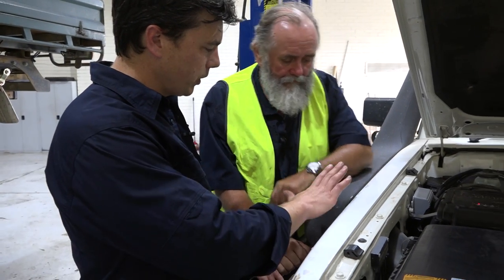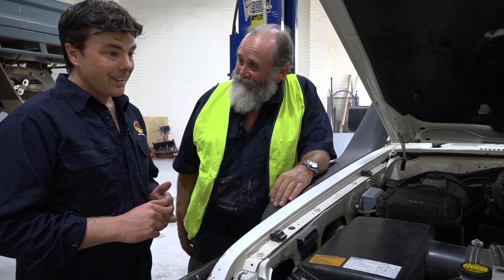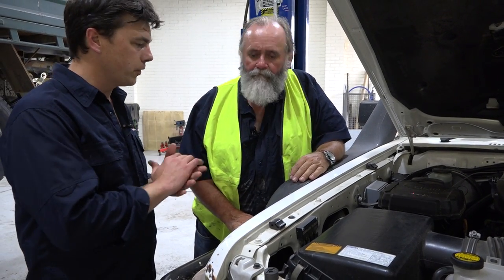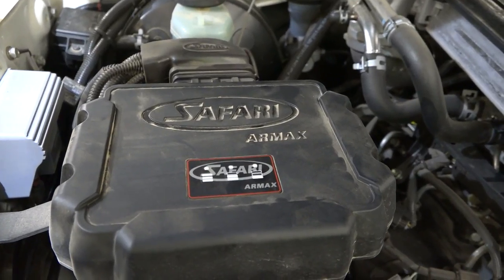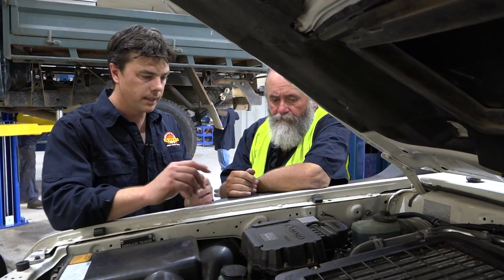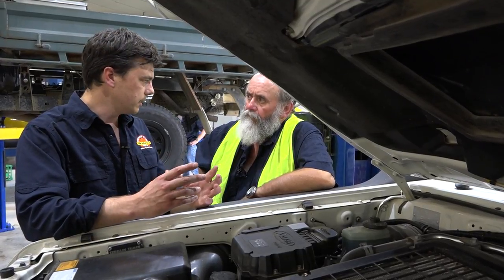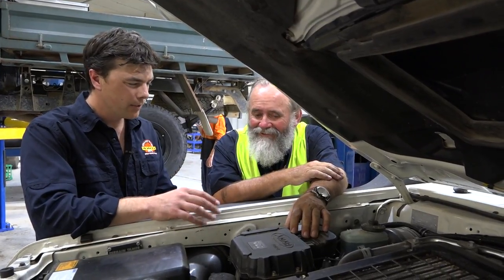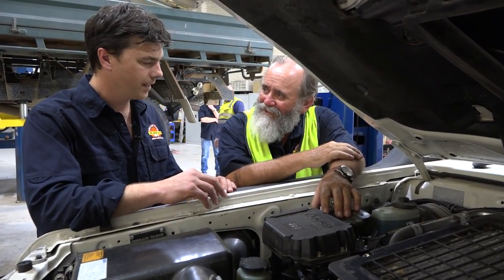Safari Airmax ECU and Snorkels - Roothy Bushmechanic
Although I am a 40 Series nut and passionate about keeping things as simple as possible, I have driven my fair share of modern 4WDs and have seen what upgrades to the electronics can do for performance.  So when Brent from Terrain Tamer told me that they had partnered with SAFARI (another good Aussie company) in the development of the next generation of ECU management systems and the combined with with a proper SAFARI snorkel,  I had to take a closer look.